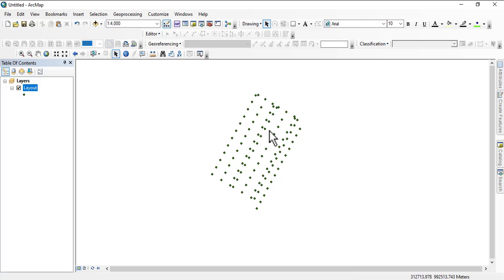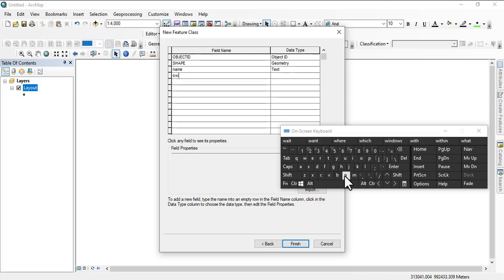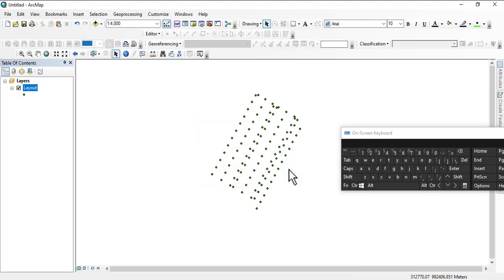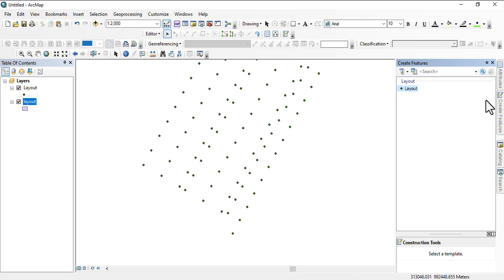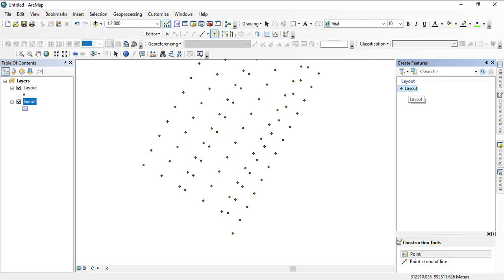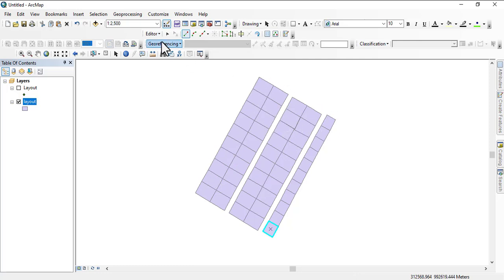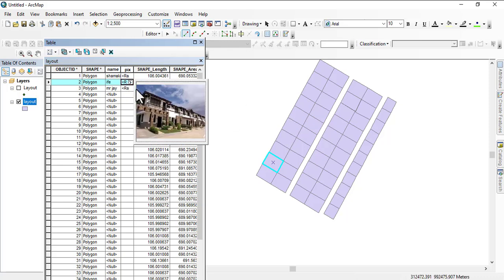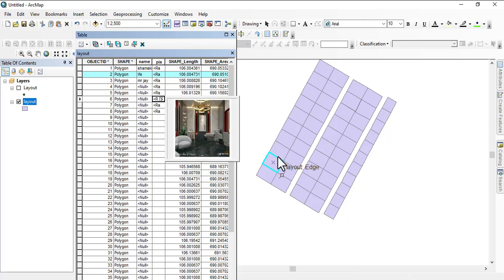How to enable attachment ArcGIS Pro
How to Enable Attachments in ArcGIS Pro
Enabling attachments in ArcGIS Pro allows users to link images, PDFs, and other files to features in a geodatabase. Follow these steps to enable and manage attachments: